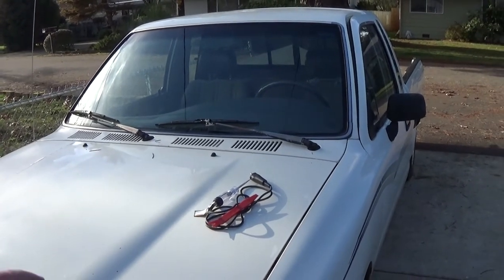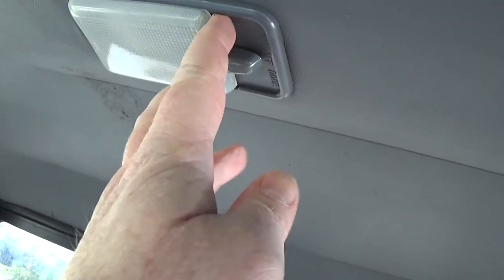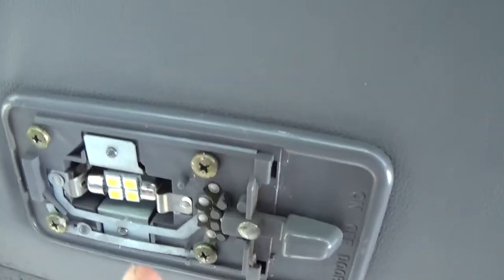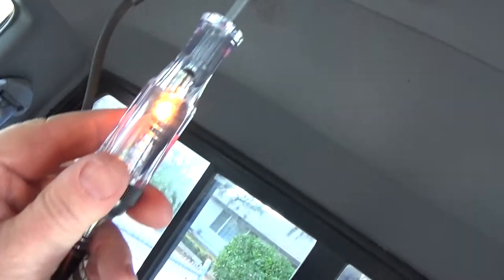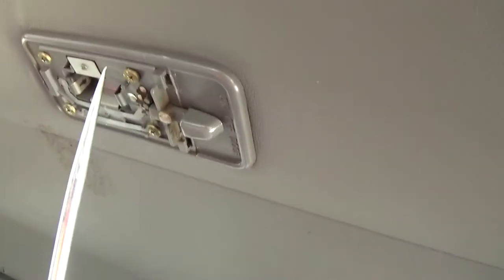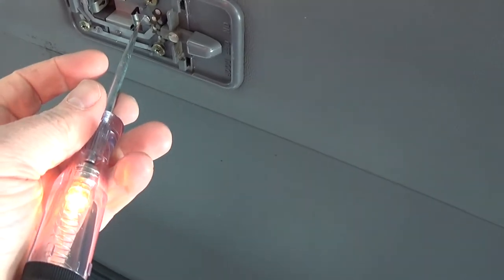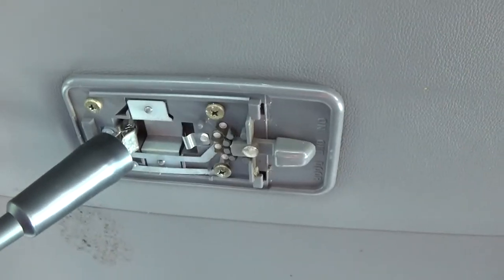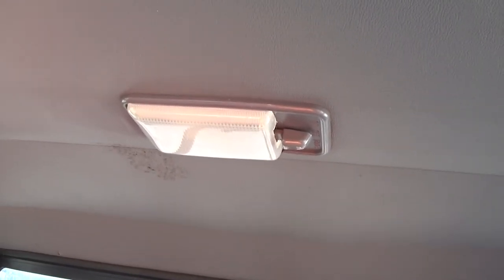Troubleshooting 1991 Toyota pickup dome light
This should work on a lots of vehicles.  Especially Toyota Pickups around 1985 to 1995.
Test light
Trim Removal Tools
Dome light bulb